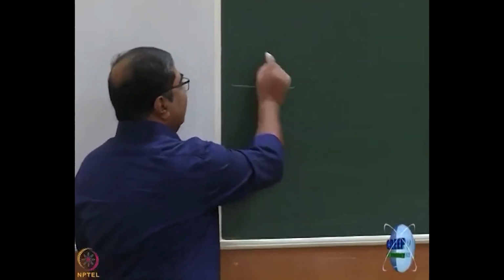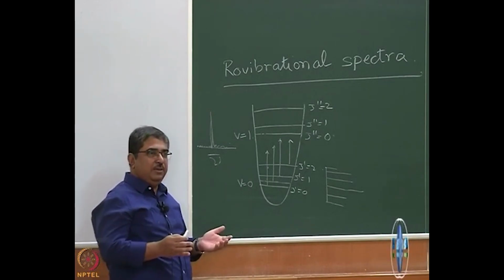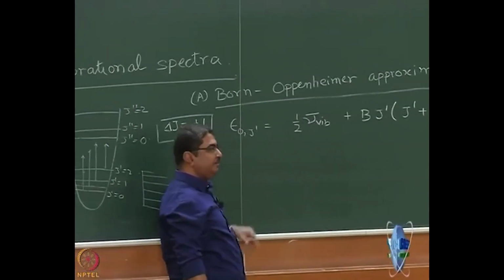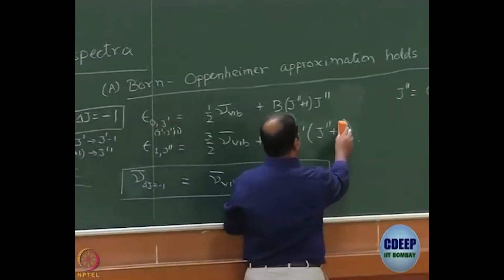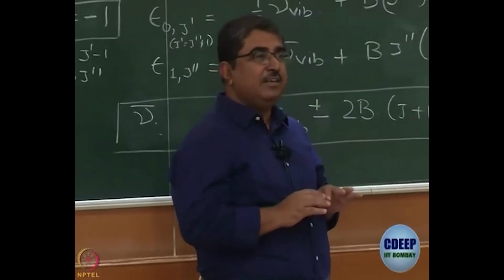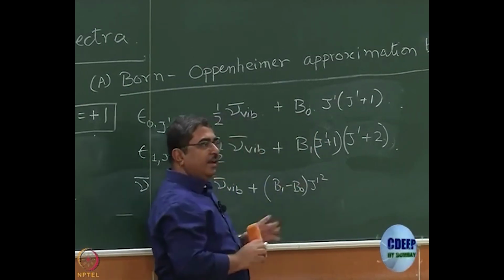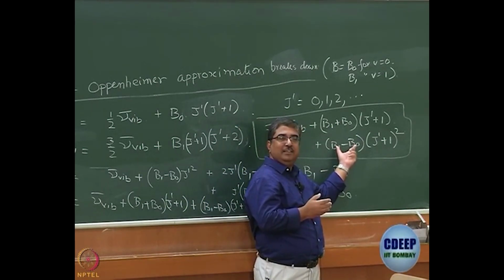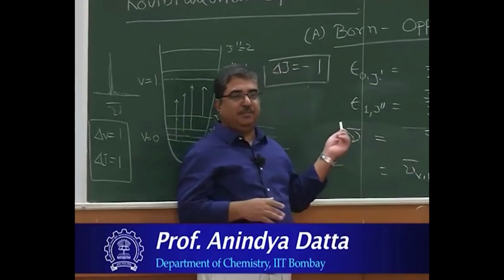High Resolution IR Spectra